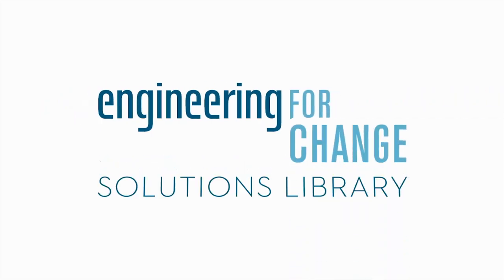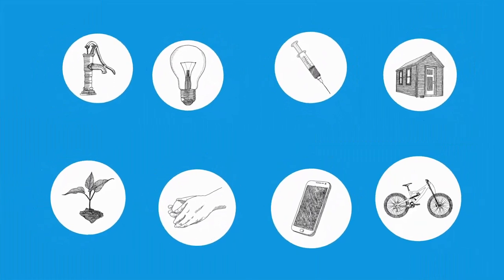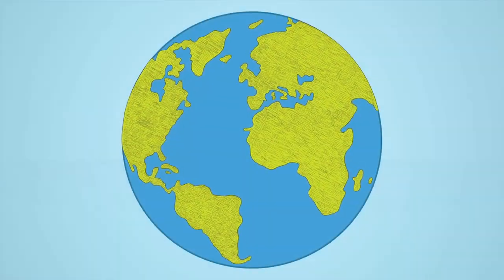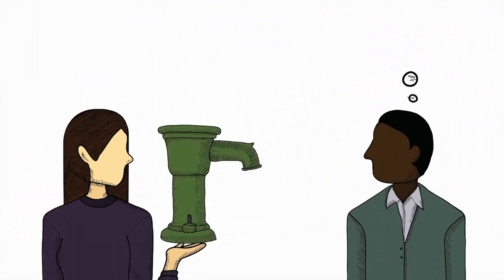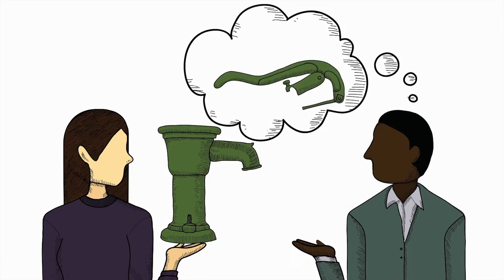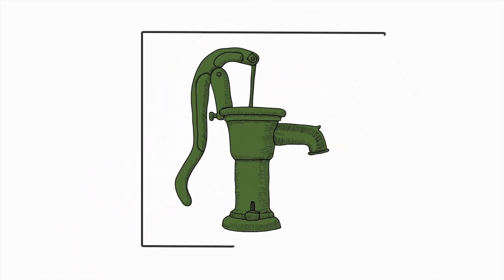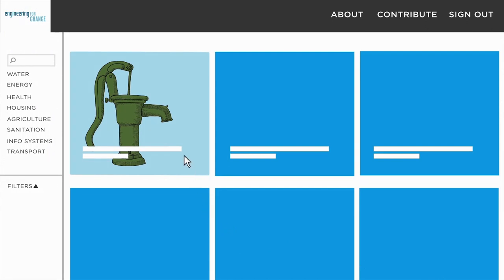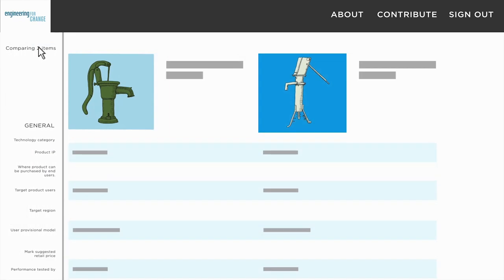Introduction to E4C's Solution Library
This introduction to our Solutions Library provides details on how to use the resources and what we're hoping to achieve with the platform.